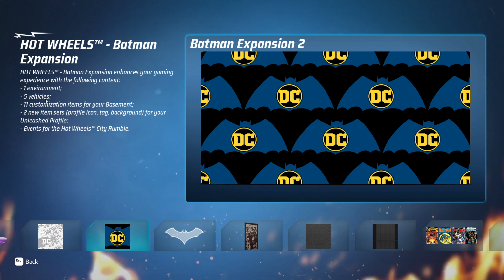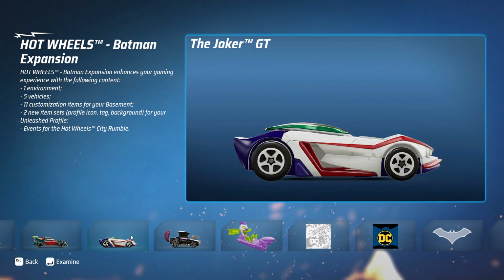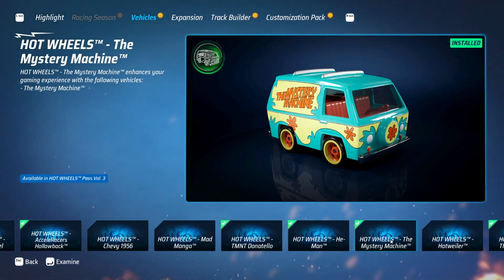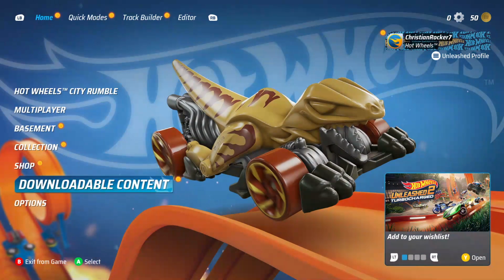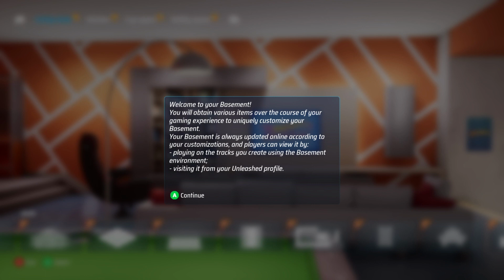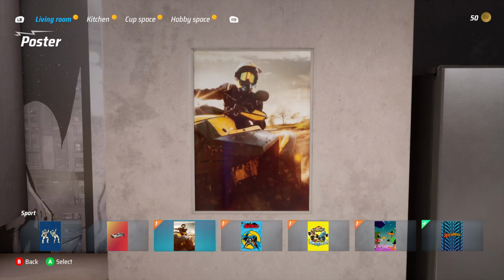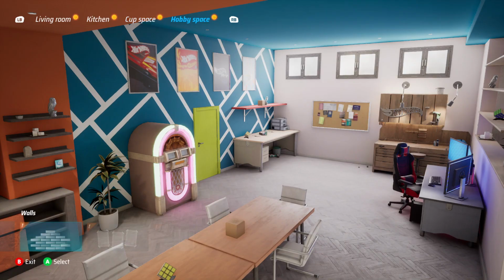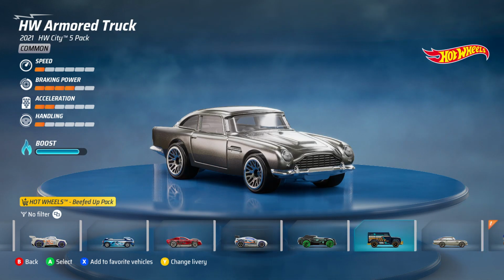Emo Plays "Hot Wheels Unleashed"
EmoPandaCat here with the newest emo plays video, and for this video I played "Hotwheels Unleashed" for the first time, a third person racing game that didn't disappoint!